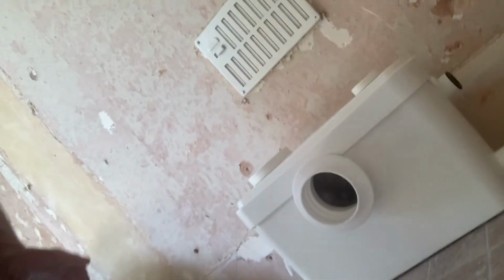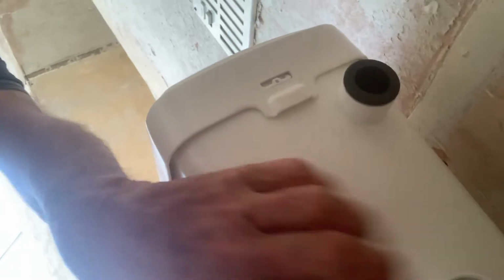Why use a Toilet Pump - DIY HACK #6 | Martin Roberts Property Titbits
Join TV's Martin Roberts from Homes Under the Hammer as he offers simple DIY 'tricks of the trade'.  Here, choosing the right paint for the job.

🏠 Have a question about property? I do Q&A's every single Monday!

🏠 2 hour live property training that you can take from home. Register for a FREE webinar:

📚I WRITE BOOKS: